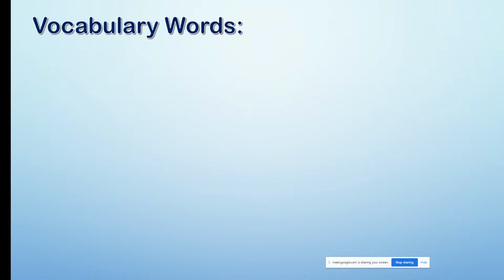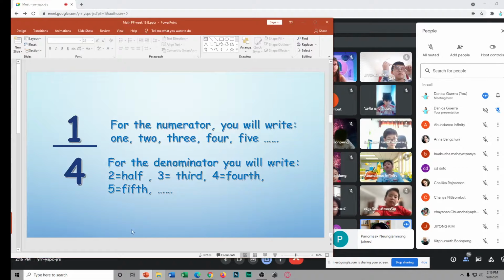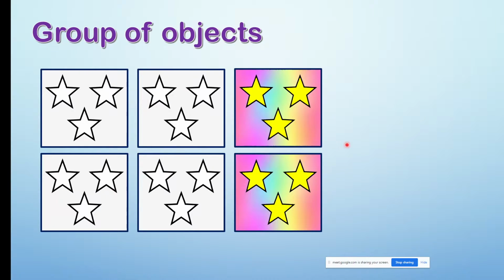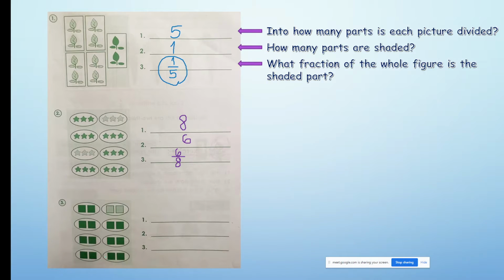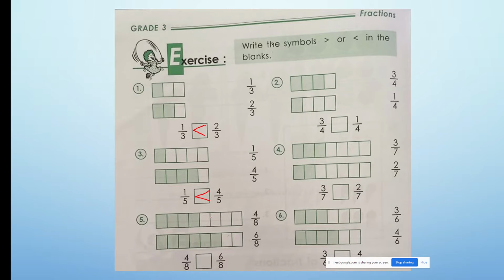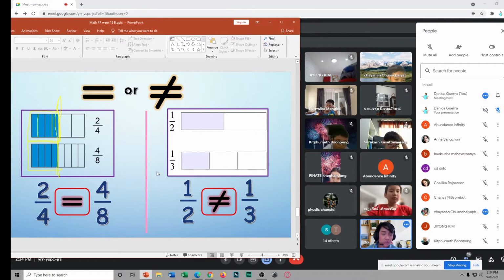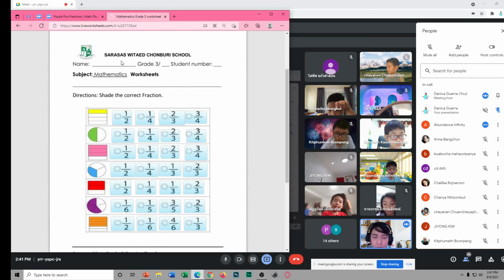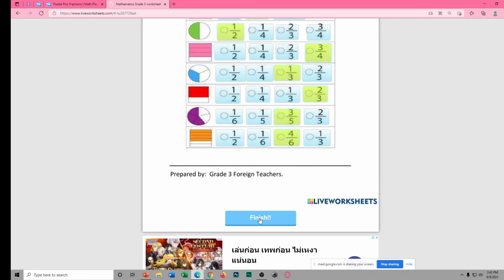Math 3/4 Week 18 8th September